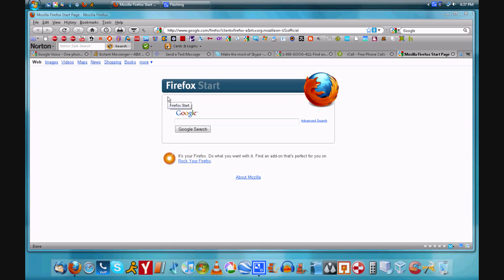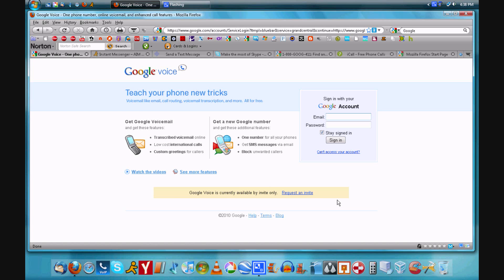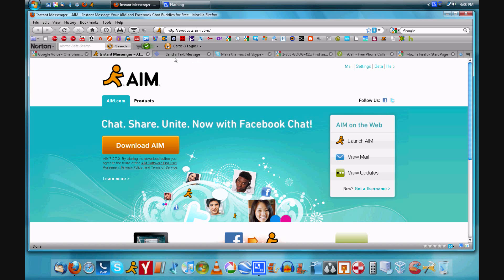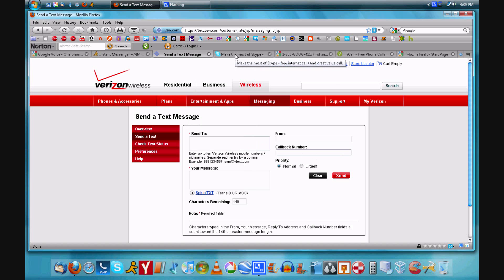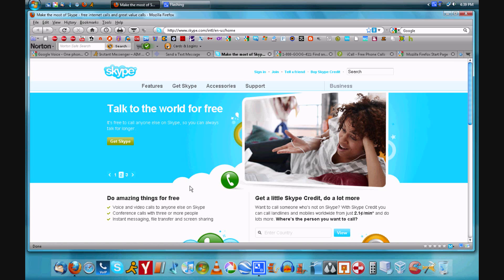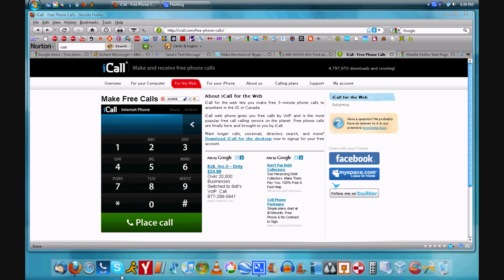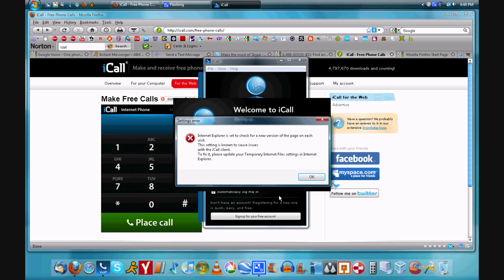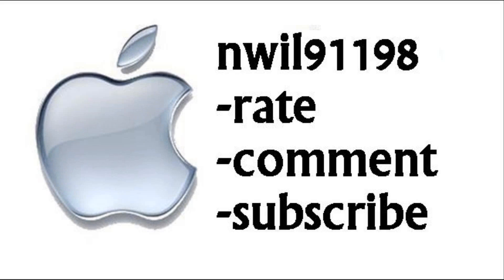How To Send Free Text Messages And Make Free Phone Calls Via The Internet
This video will show you how you can send free texts and make free phone calls over the internet. All you need is a computer and an internet connection. If you are on a mac, most of these apps should work.